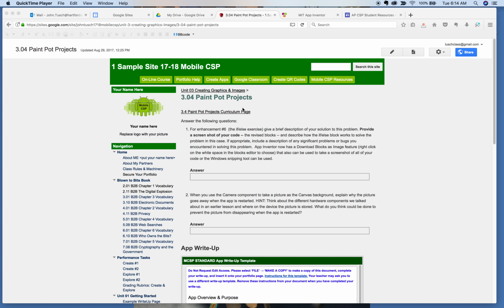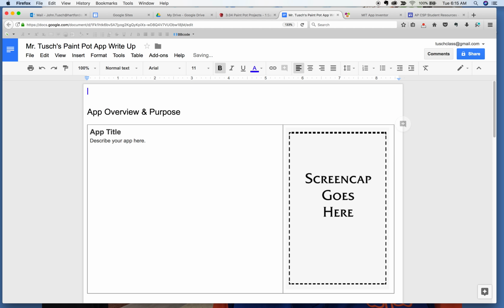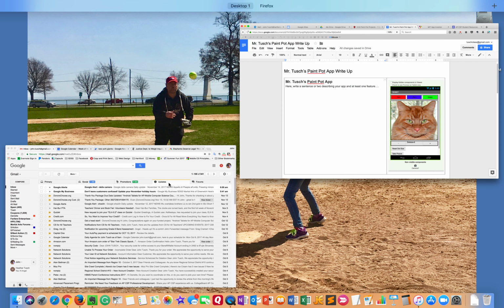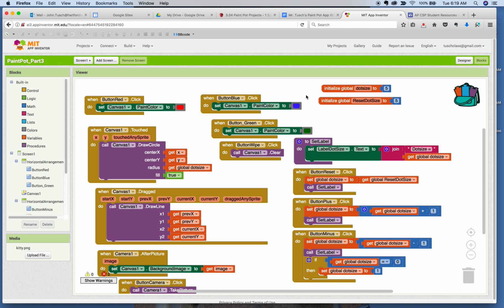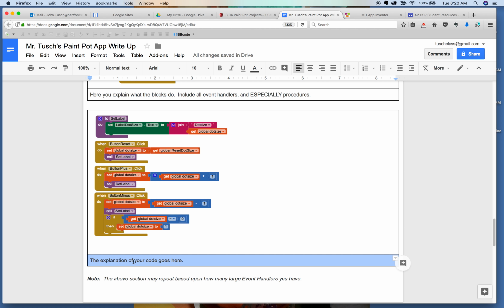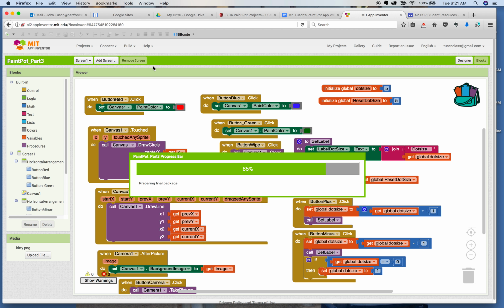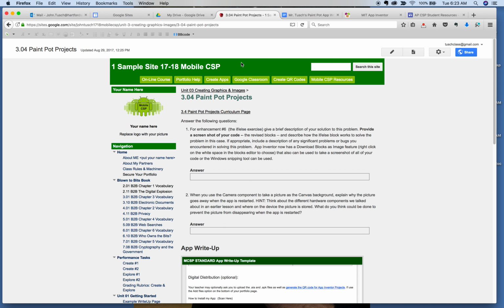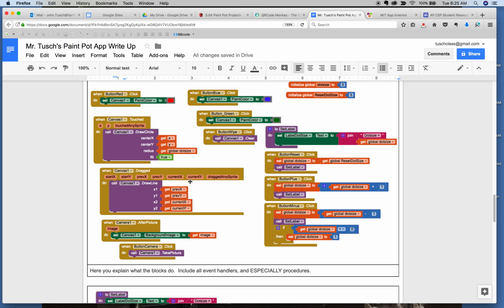How to - PaintPotAppWriteUp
A step-by-step on how to do the Paint Pot App write up for the Mobile CSP course.  Run this in a separate window, and switch back and forth between your project so you can go through it step by step.